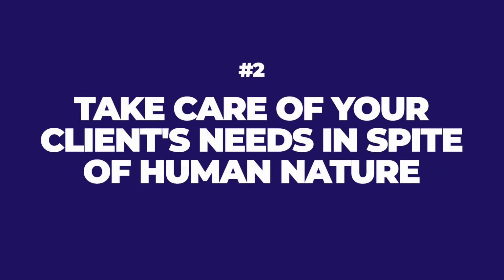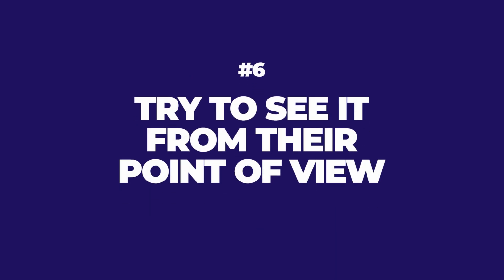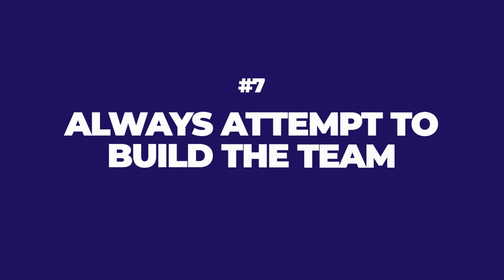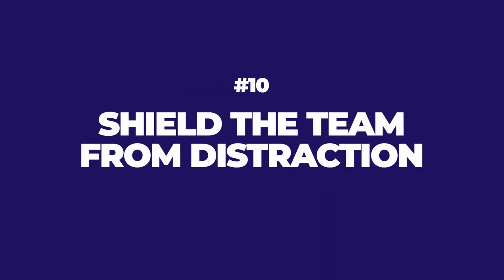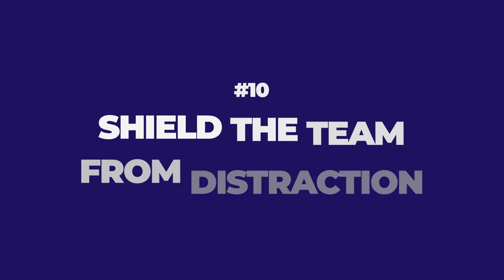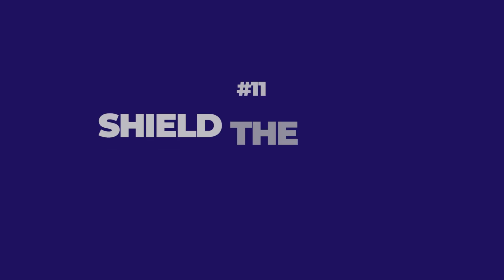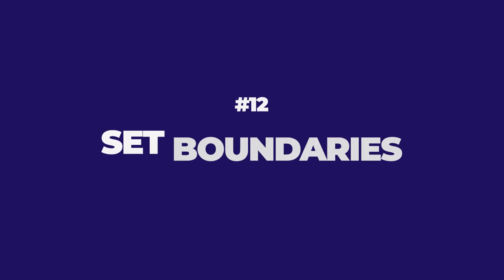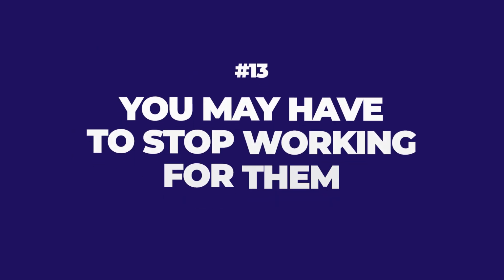How Do You Deal With A Difficult Client?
How do you deal with a difficult client? They say the customer is always right but what should you do if they have unrealistic expectations or start pushing boundaries? Watch this video to learn the exact steps you'll want to take when handling difficult clients!

Here is a list of keys to remember:
1. Understand Your Client
2. Take Care of Genuine Needs
3. Grasp Contractual Requirements
4. Be on Top of Your Game
5. Look Deeper into Feelings
6. See Problems from the Client's Point of View
7. Build Your Team Through Difficult Situations
8. Find the Right Person to Communicate With Clients
9. Hold to the Right Against Difficult Clients
10. Shield Your Team from Distraction
11. Shield Your Team from a Toxic Owner's Representative
12. Set Boundaries with Difficult Clients
13. When to Consider Stopping Work
14. Never Compromise Your Standards

Jason Schroeder

00:00 Intro & Summary
00:34 My Experiences Handling Difficult Clients
01:16 Importance Of Understanding Clients & Their Needs
02:05 What To Understand When Taking Care Of Your Client's Needs
04:02 Importance Of Understanding Contractual Requirements
04:09 Importance Of Being On Top Of Your Game
05:00 How To Look Deeper Into Feelings
06:54 How To See Problems From The Client's Point Of View
07:03 How To Build Your Team Through Difficult Situations
07:20 How To Find The Right Person To Communicate With Clients
07:37 How To Hold To The Right Against Difficult Clients
08:01 How To Shield Your Team From The Distraction
08:14 How To Shield Your Team From A Toxic Owner's Representative
08:29 How To Set Boundaries With Difficult Clients
08:39 When To Consider To Stop Working For Difficult Clients
09:00 Important Reminder When Dealing With Difficult Clients
10:30 Learn More With These Resources